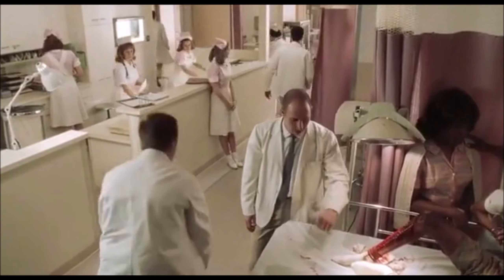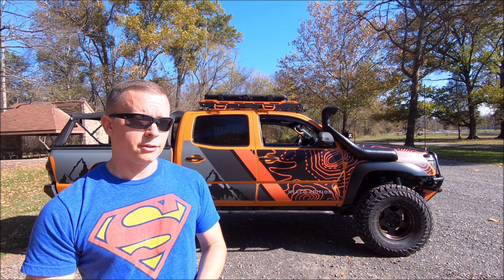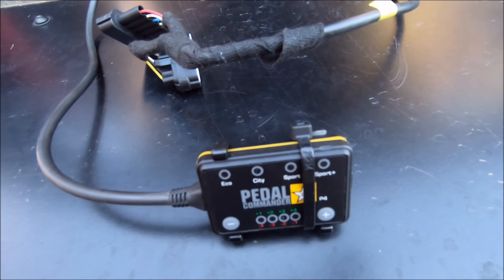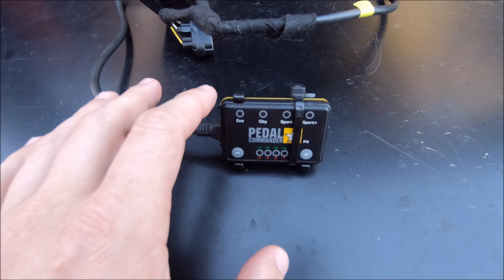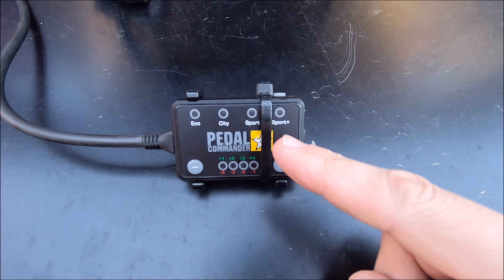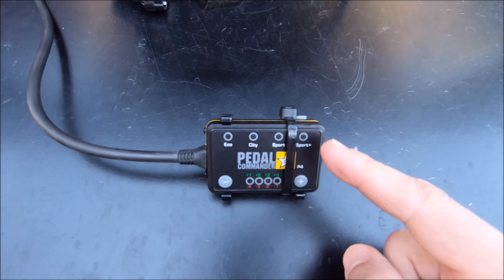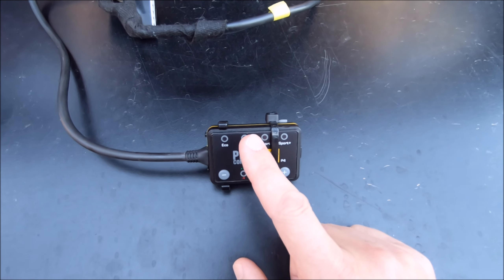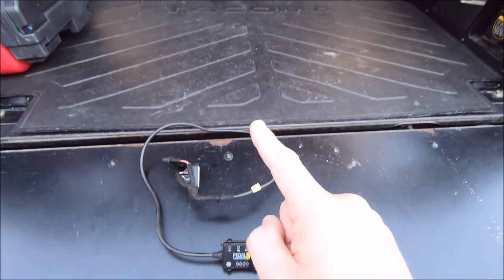Pedal Commander Honest Review for Toyota Tacoma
Just a few days after I said I'd never buy a Pedal Commander a subscriber reached out and asked if I wanted to borrow his to see what I thought. :)

Pedal Commander

Fan Mail? Send to:
Tacomaholic

LIGHTING
2nd Gen LED Kit